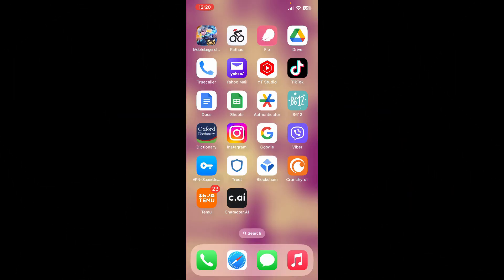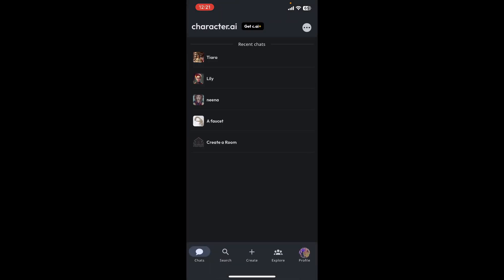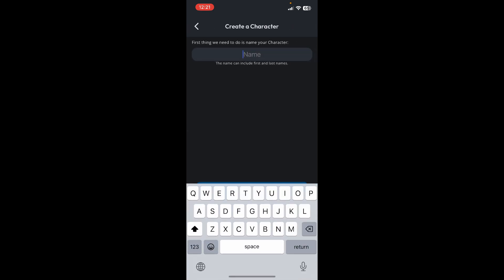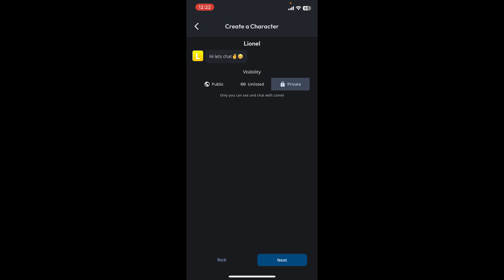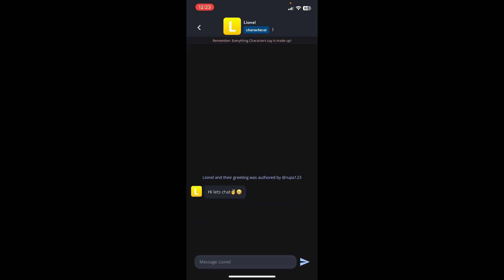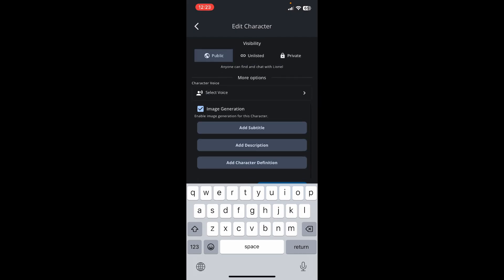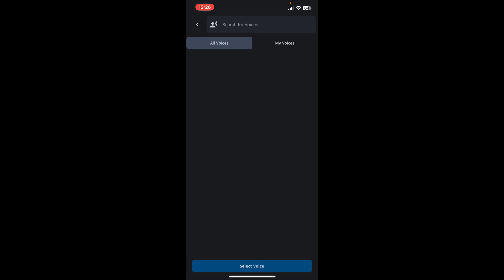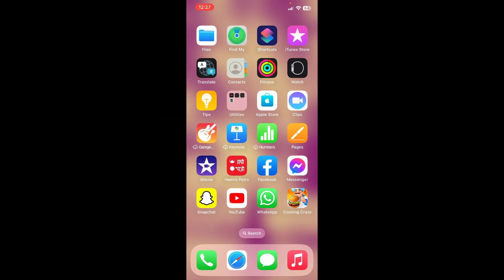How to Enable Character Voice in Character AI 2023?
This video shows you how to enable character voice in Character AI, step-by-step, on both desktop and mobile devices. We also cover some important things to keep in mind when using character voice, such as how to choose a voice and how to troubleshoot any problems you may encounter.